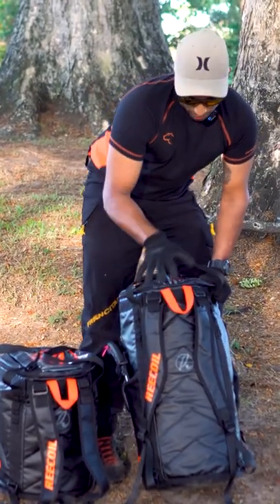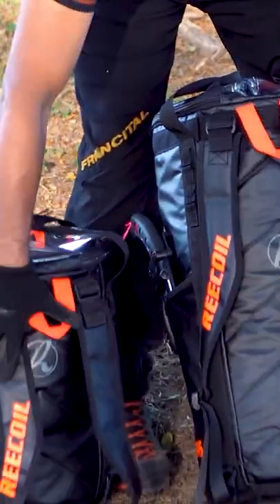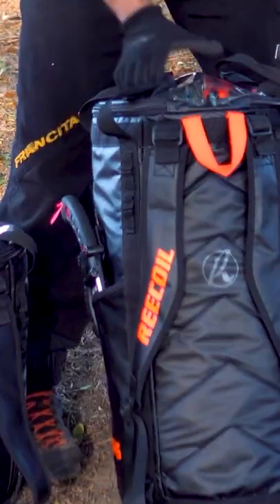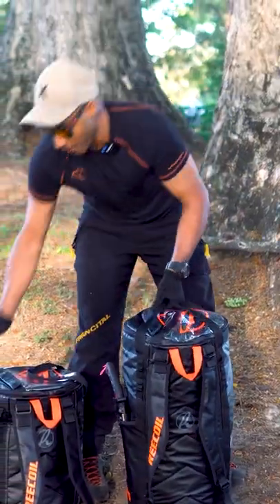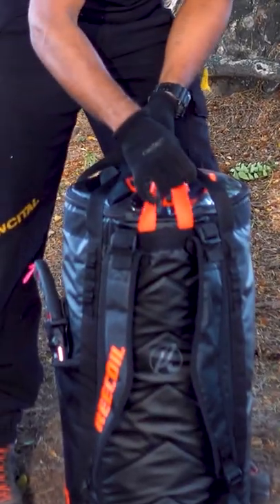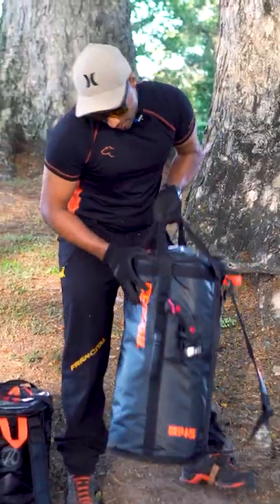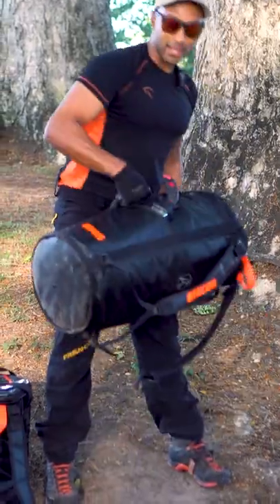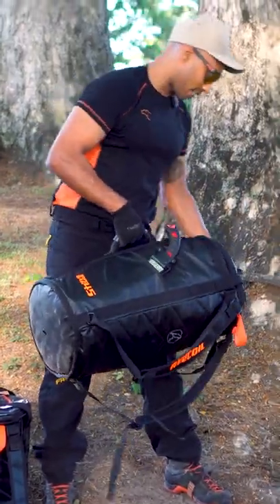Rope bag strap overview